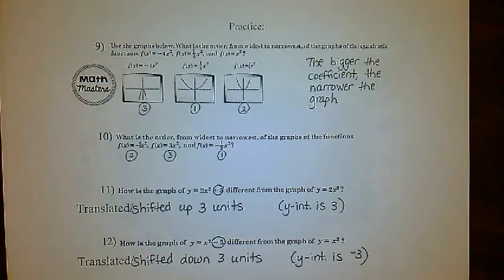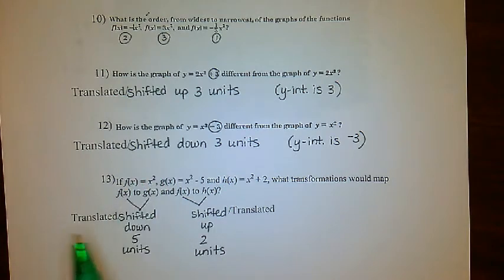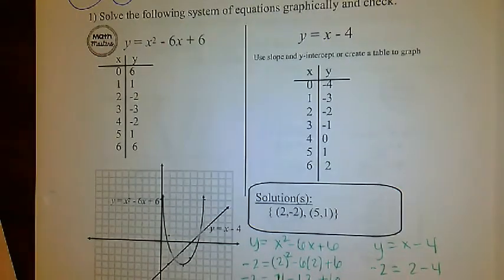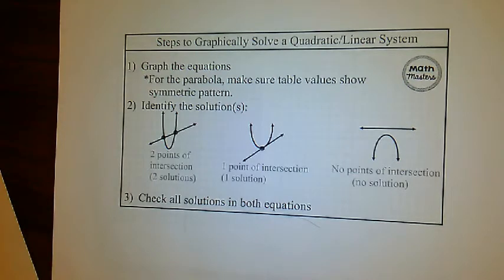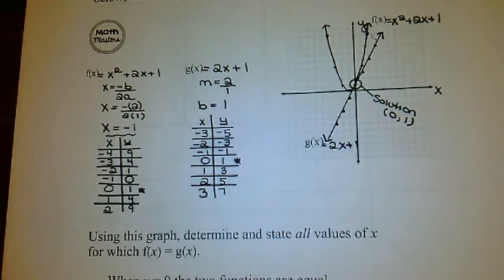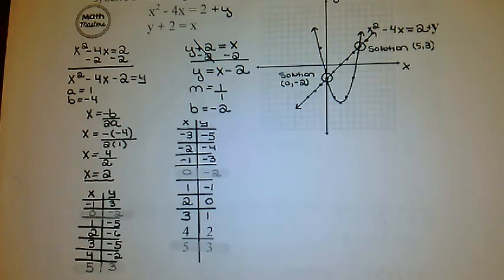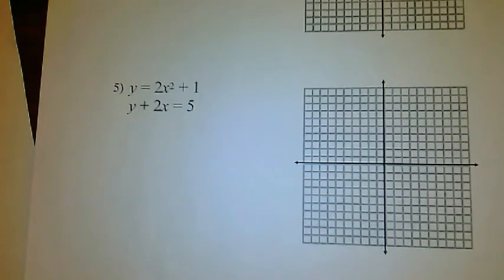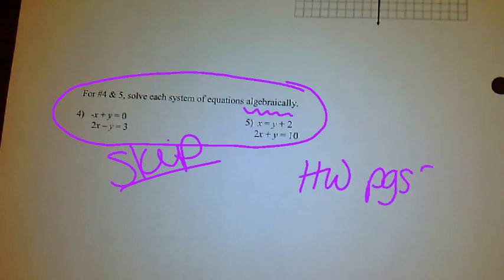Unit 8 - Day 6 - Solving Quadratic Linear Systems Graphically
How do we solve quadratic-linear systems graphically?